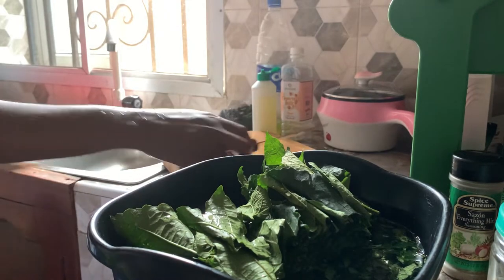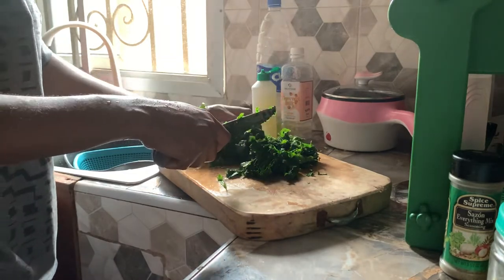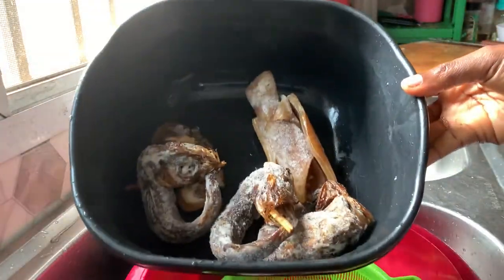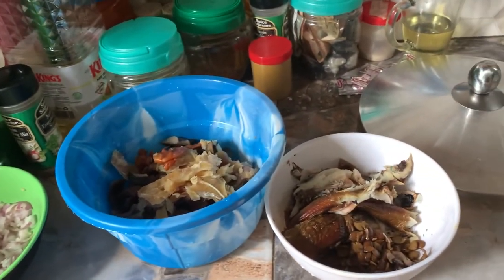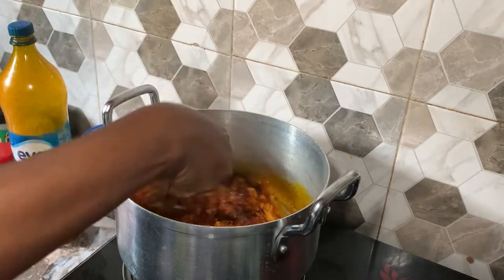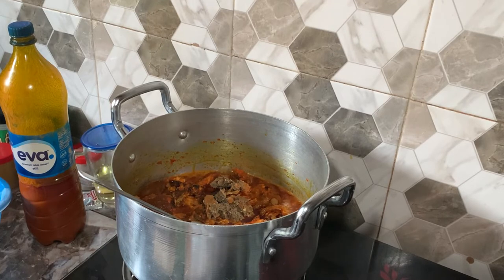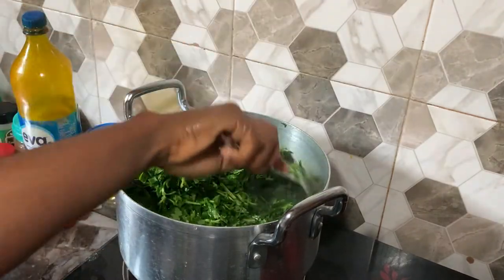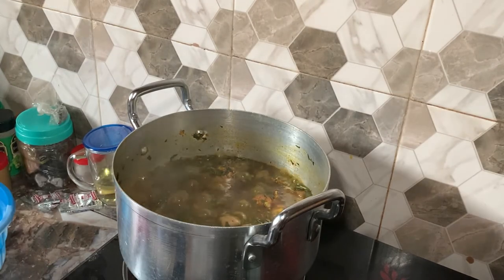Cook With Me: Nigerian Vegetable Soup With Ugwu Leaf and Water Leaf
Hello Everyone 😘

In this video I shared how I cook my Vegetable Soup with Ugwu and Water Leaf. I am ha[[y to share this moment in my channel 😊😁